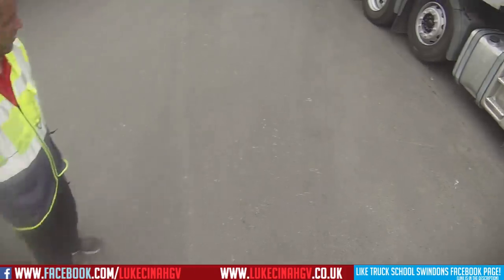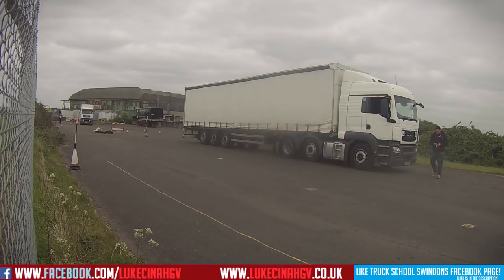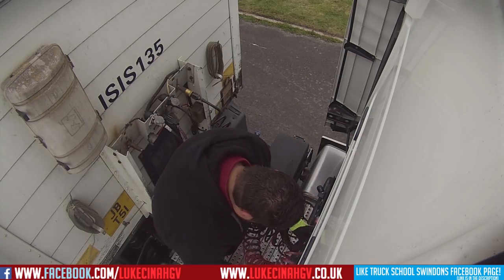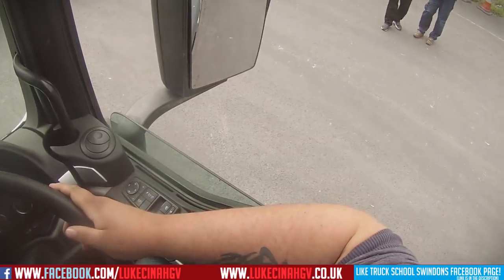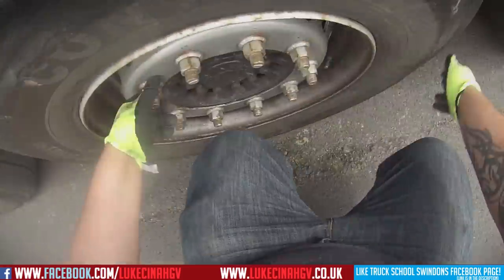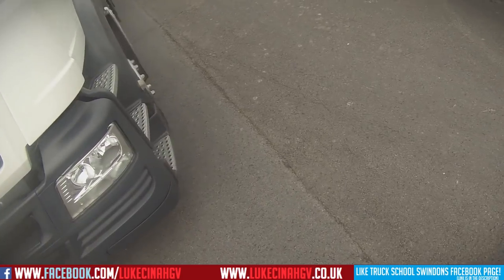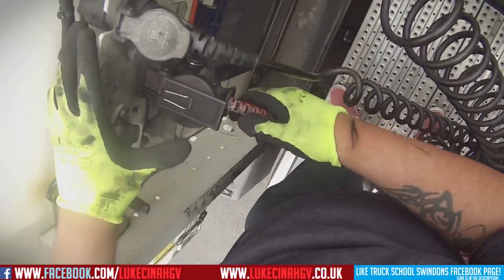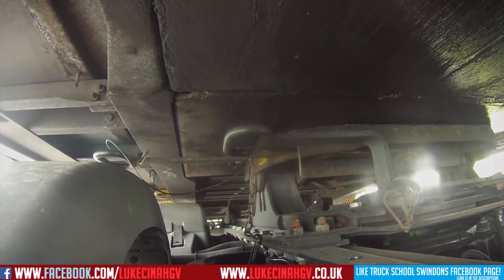Class 1 Uncouple & Re-couple to DVSA Test conditions.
►James Parkinson
►Kevin Moreland
►Dan Rance
►Stu Norman
►David Buckley
►Stacey Hudd
►Rob Demery
►Trevor Cox
►Wayne Toop
►Cabcooking
►John Bacon Hajbok